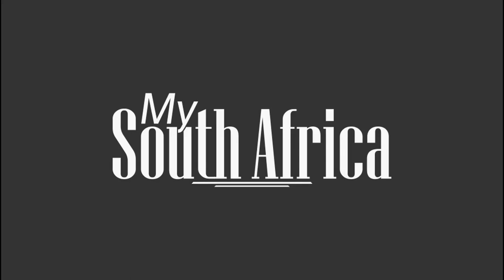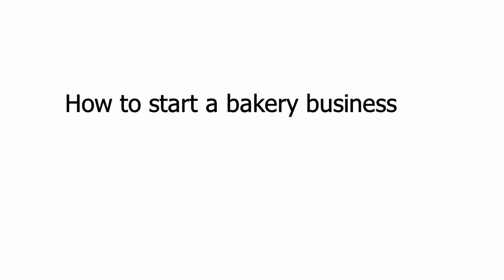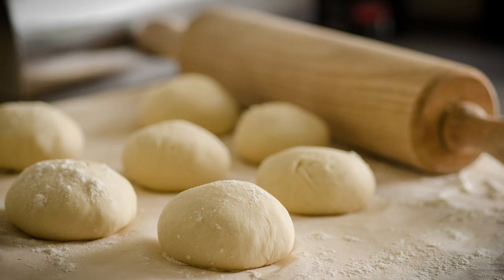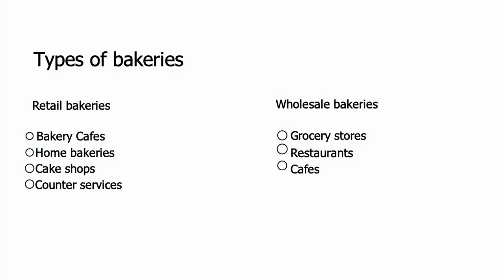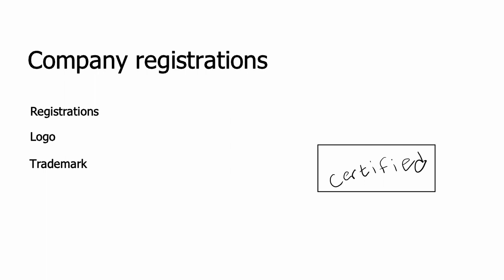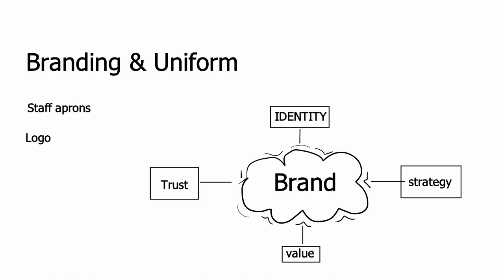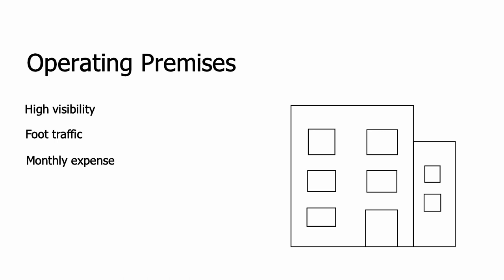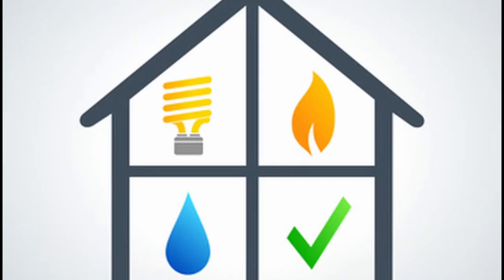How to start a bakery business in South Africa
This is a guide on how to start a bakery business in South Africa.